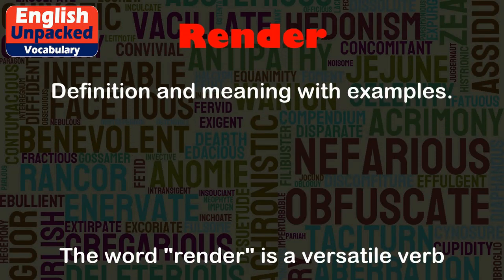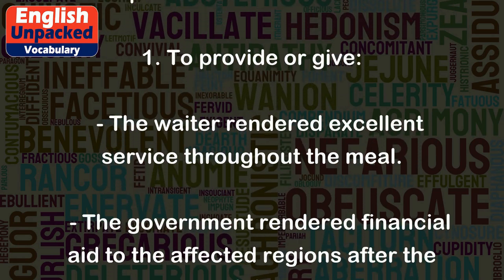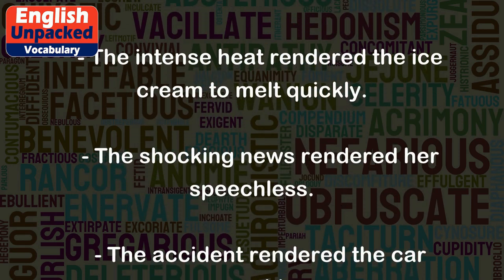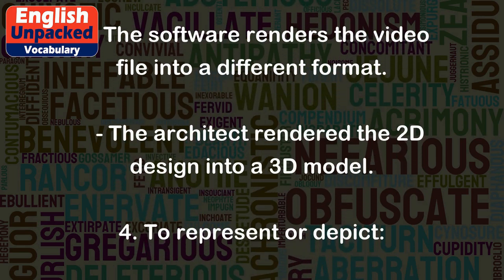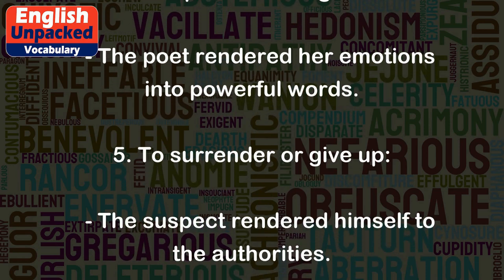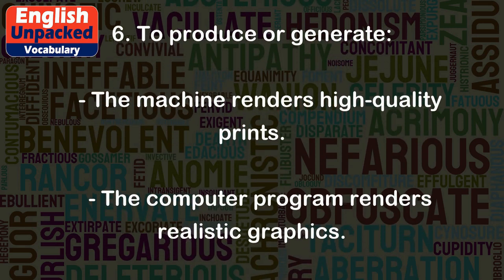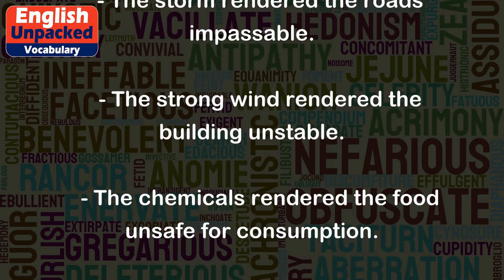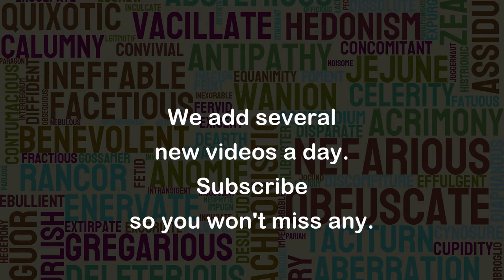The word "render" is a versatile verb in the English language that has multiple meanings and uses. It can be used to describe different actions and processes depending on the context. Here are some common meanings and examples of how "render" is used:
1. To provide or give:
   - The waiter rendered excellent service throughout the meal.
   - The government rendered financial aid to the affected regions after the natural disaster.
   - The artist rendered a beautiful painting for the exhibition.
2. To cause to be or become:
   - The intense heat rendered the ice cream to melt quickly.
   - The shocking news rendered her speechless.
   - The accident rendered the car unusable.
3. To translate or convert:
   - The translator rendered the text from English to French.
   - The software renders the video file into a different format.
   - The architect rendered the 2D design into a 3D model.
4. To represent or depict:
   - The actor rendered a convincing portrayal of the character.
   - The photographer rendered the landscape in stunning detail.
   - The poet rendered her emotions into powerful words.
5. To surrender or give up:
   - The suspect rendered himself to the authorities.
   - The army rendered their weapons after the ceasefire was declared.
   - The fugitive rendered his stolen goods and apologized.
6. To produce or generate:
   - The machine renders high-quality prints.
   - The computer program renders realistic graphics.
   - The singer's voice rendered a beautiful melody.
7. To make or cause something to be:
   - The storm rendered the roads impassable.
   - The strong wind rendered the building unstable.
   - The chemicals rendered the food unsafe for consumption.
It's important to note that the meaning of "render" can vary depending on the context and the sentence structure. Understanding the specific meaning intended in each context is crucial for effective communication.